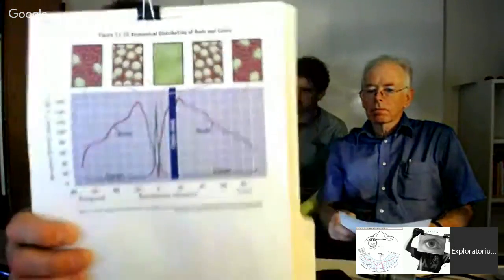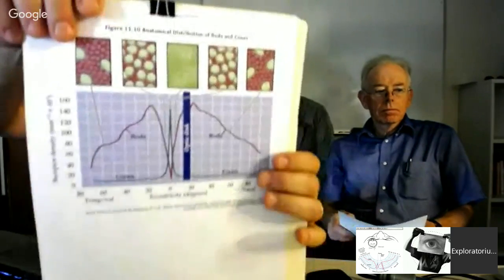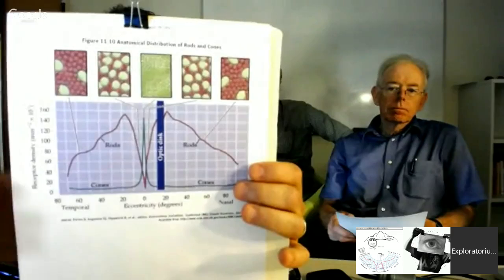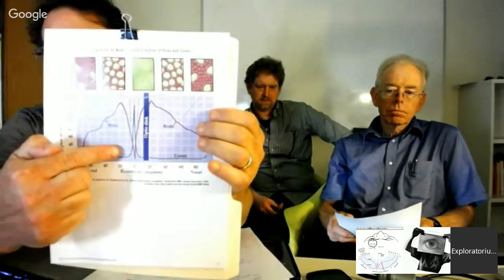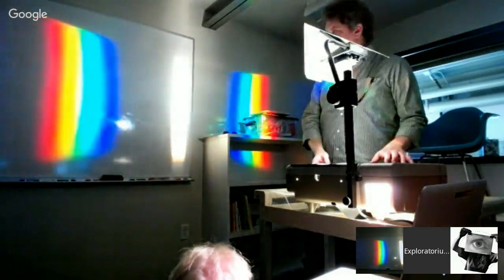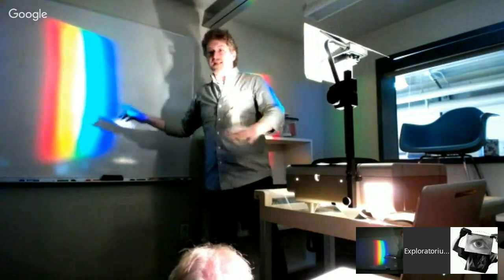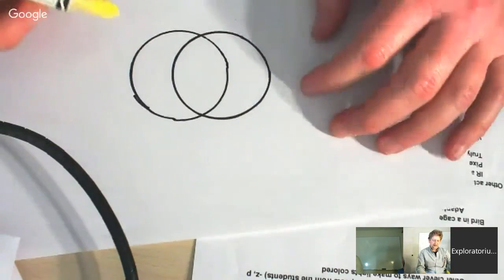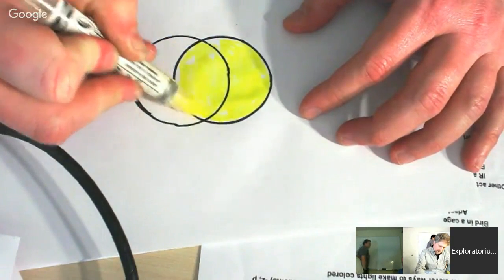Exploring Light Week One Live Chat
Eric, Paul, and Zeke will be on hand to talk about our online class, share some highlights and demos, and answer your questions about perception and other related topics. Please join us!